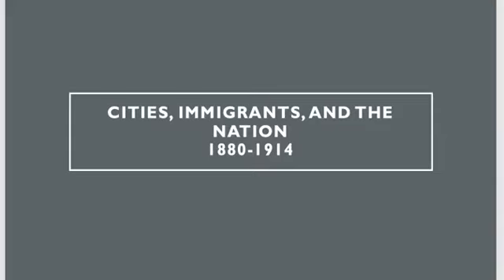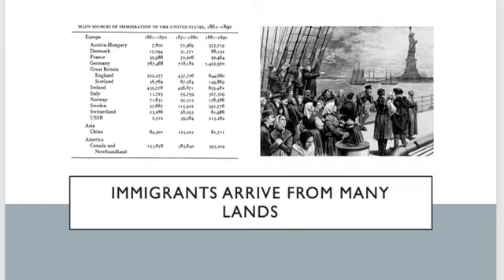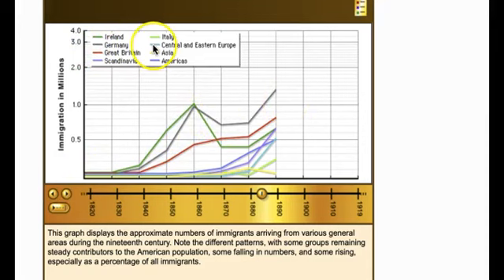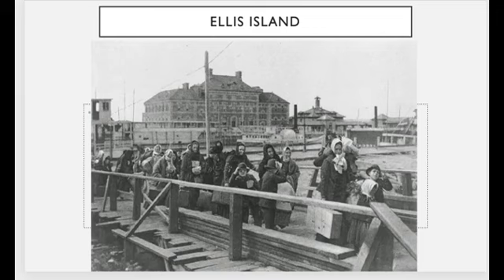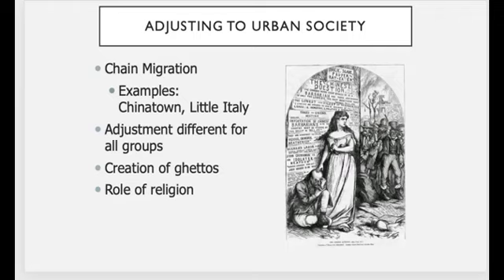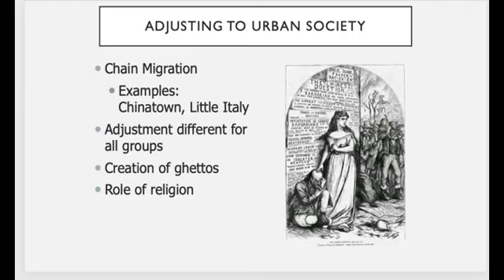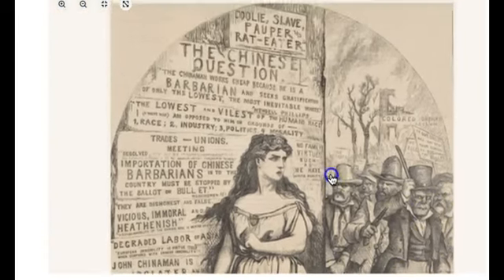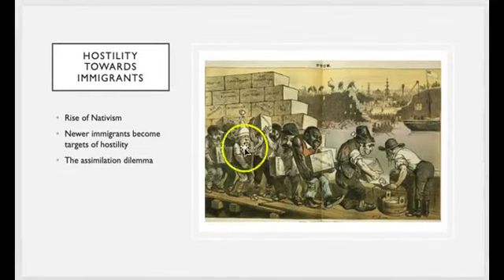Life in Industrial America part 1